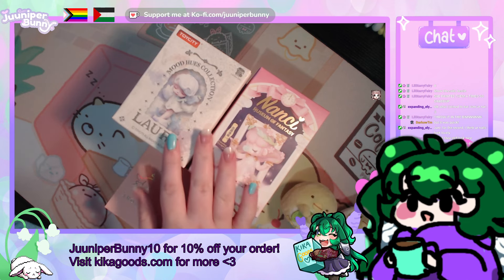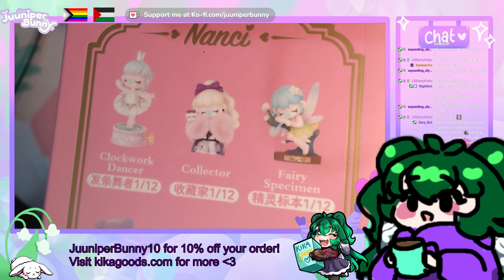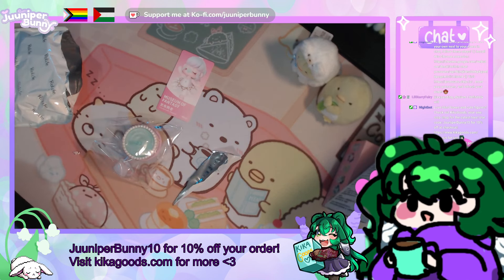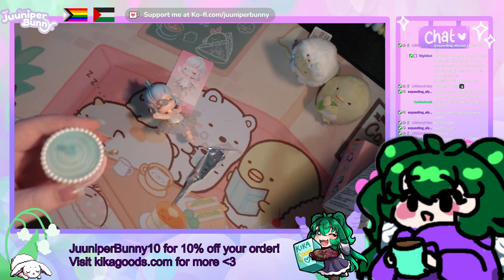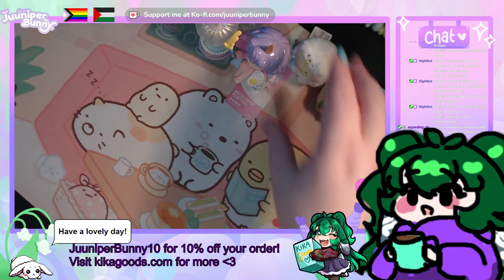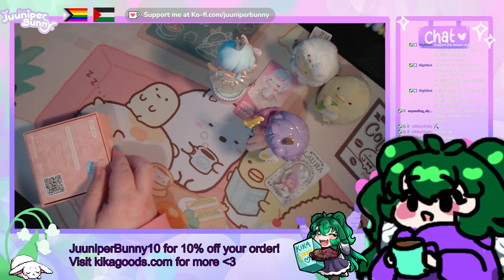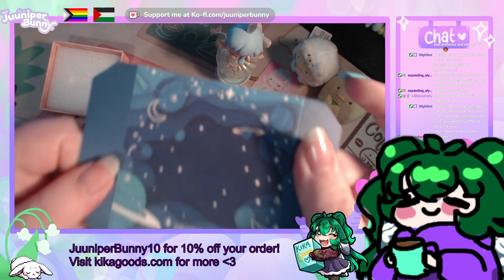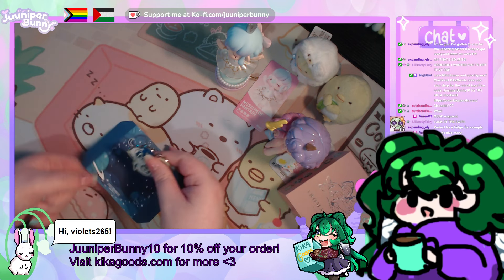THE CUTEST LINEUP! | Unboxing KikaGoods Blind Boxes (ad)